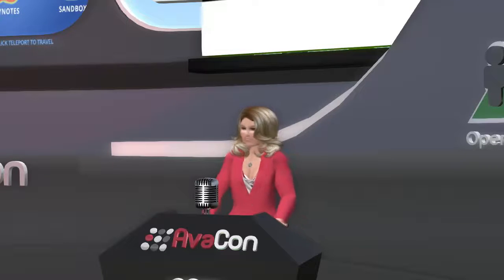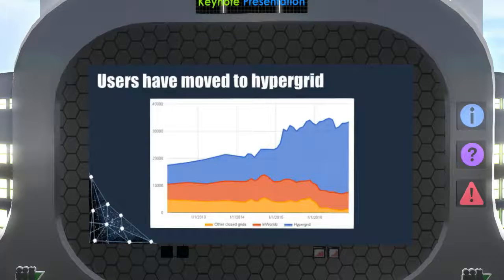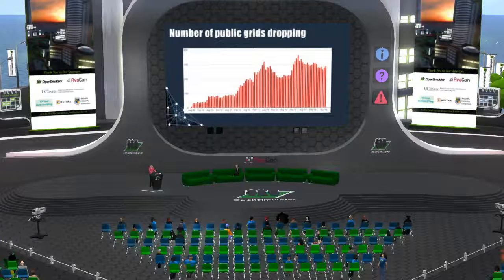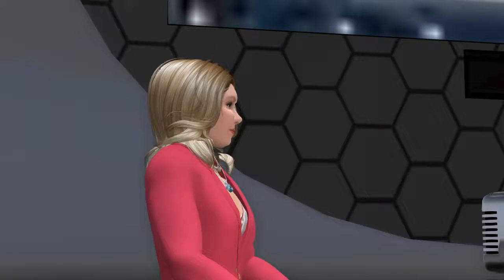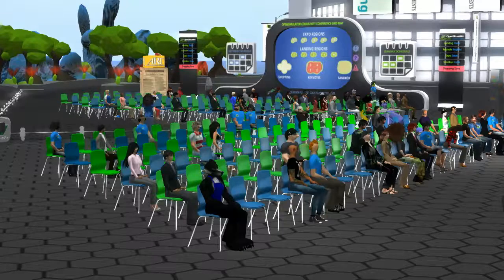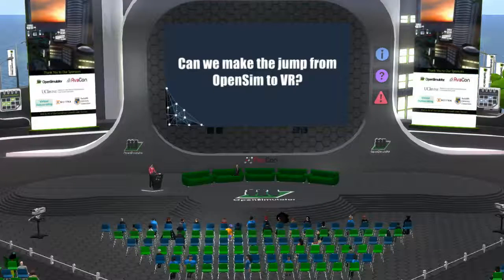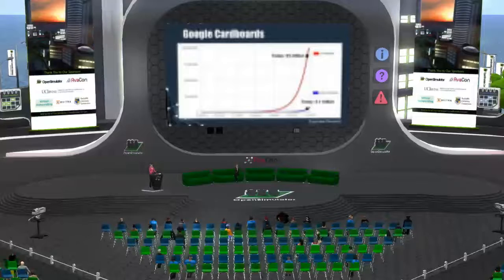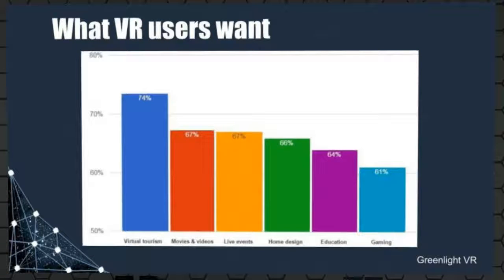OSCC16 - This Years Stats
Maria Korolov presents a report on hypergrid statistics over the last year.

Produced by Metaworld Broadcasting for Avacon.